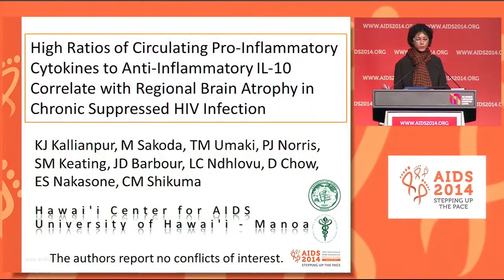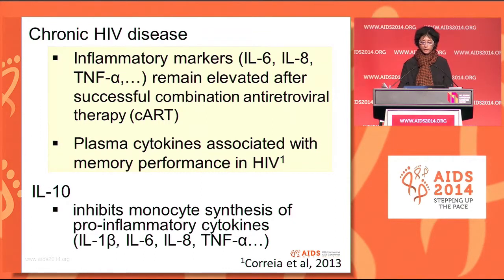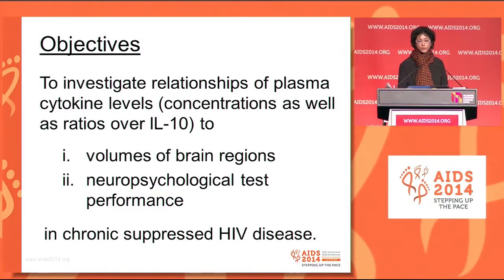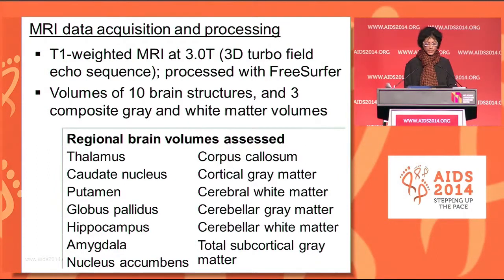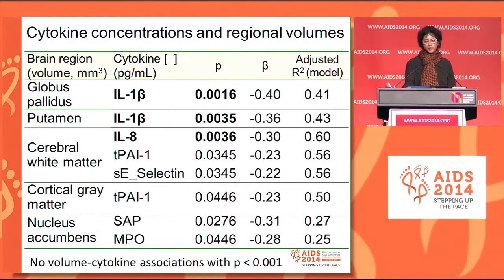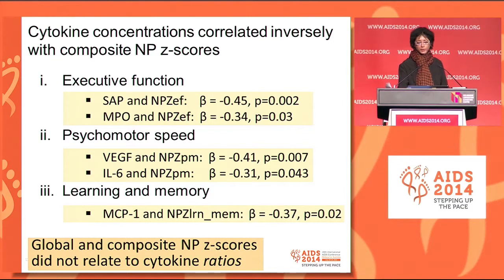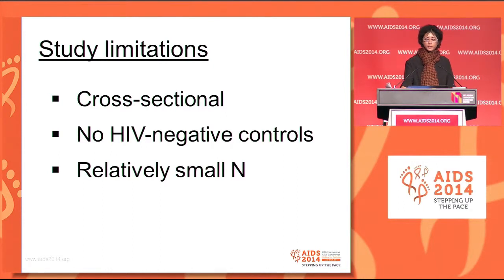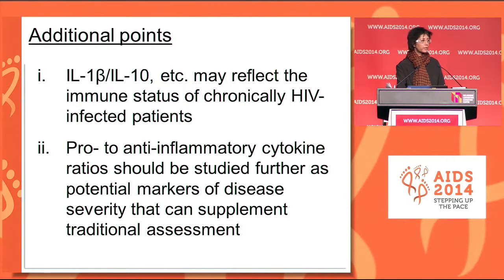High ratios of circulating pro-inflammatory cytokines to anti-inflammatory IL-10 correlate ...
High ratios of circulating pro-inflammatory cytokines to anti-inflammatory IL-10 correlate with regional brain atrophy in chronic suppressed HIV infection K. Kallianpur1, M. Sakoda2, T. Umaki1, P. Norris3, S. Keating3, J. Barbour2, L. Ndhlovu2, D. Chow1, E. Nakasone2, C. Shikuma1